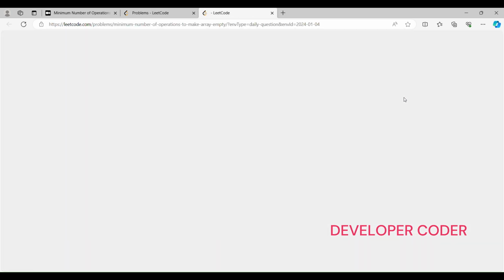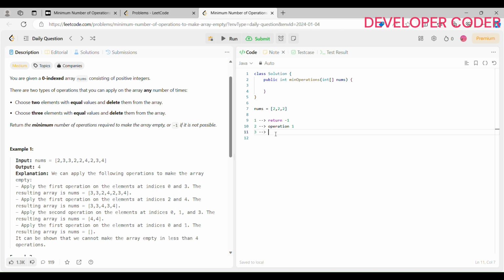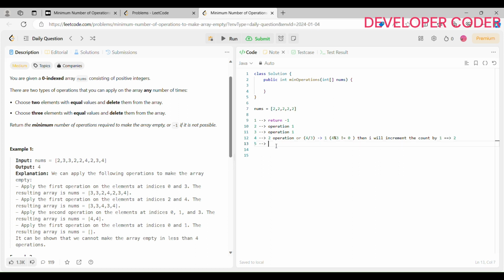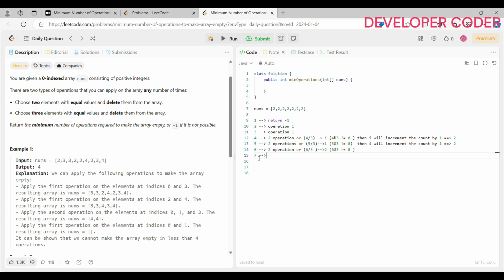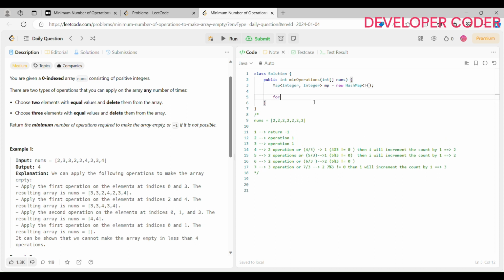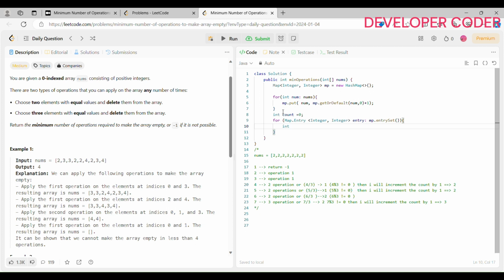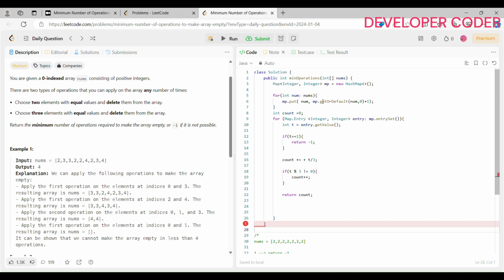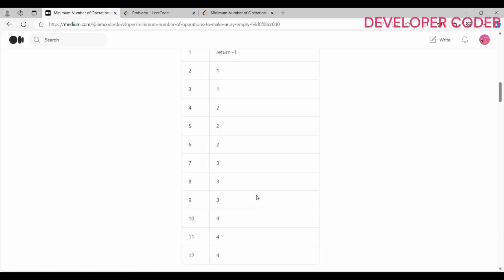Minimum Number of Operations to Make Array Empty | Java | LeetCode 2870 | Day 04 javaprogramming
Minimum Number of Operations to Make Array Empty | Java | 2870 | Day 04

Minimum Operations to Empty Array (LeetCode 2870)
Emptying an Array: Optimization Challenge Explained
Erase an Array Efficiently: Minimizing Operations
Zeroing Out an Array: Least Steps Possible?
Can You Make an Array Disappear? Operation Count Matters!
LeetCode: Cracking the Empty Array Code (2870 Solution)
Python/Java Trick: Easiest Way to Clear an Array
Algorithm Showdown: Minimizing Array Removals
Mastering Array Optimization: The Emptying Challenge
Array Optimization Puzzles: Can You Empty This One?